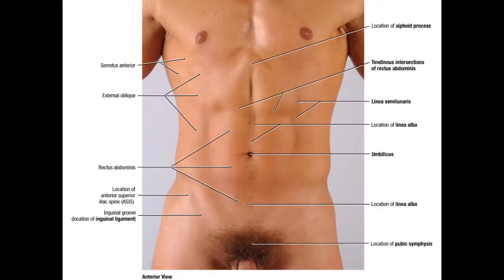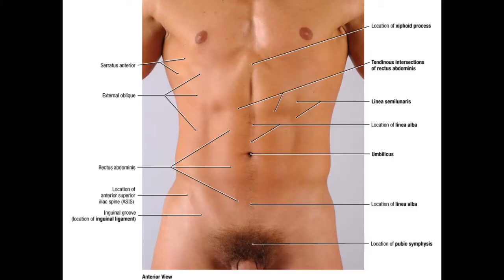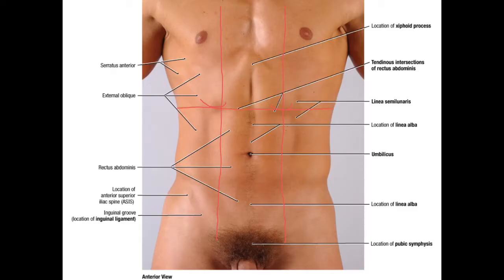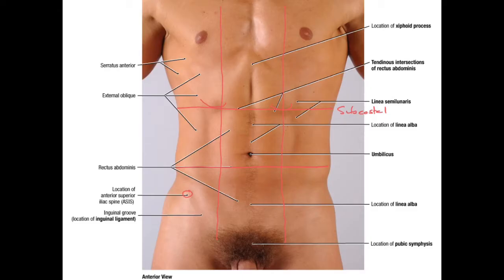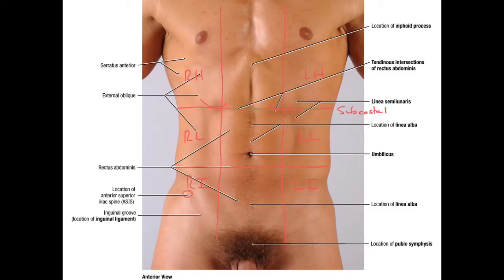Abdominal Regions and Quadrants